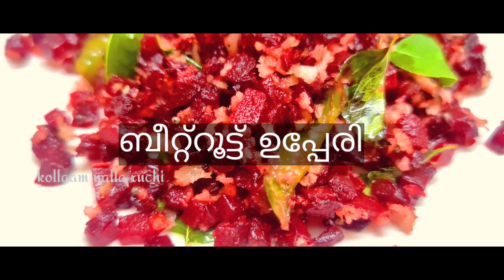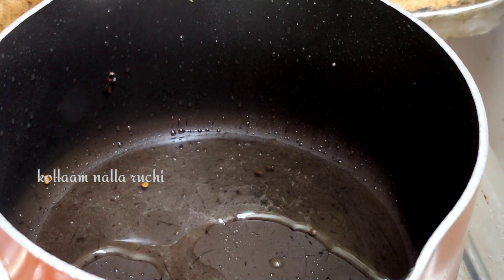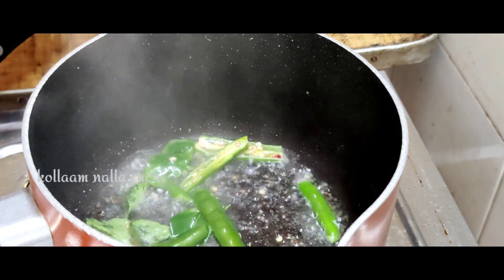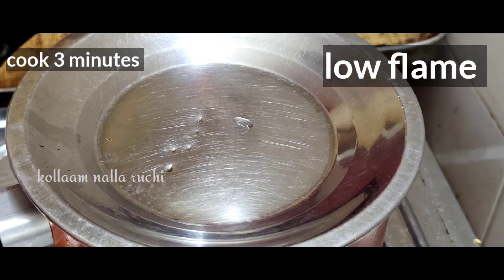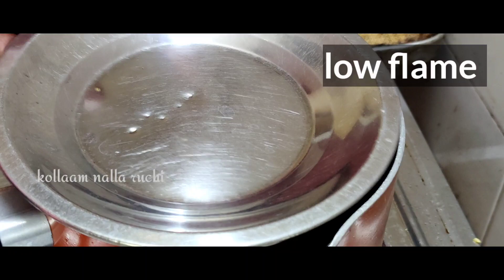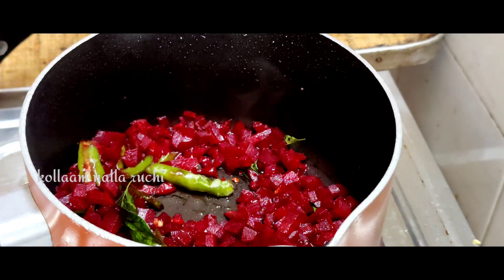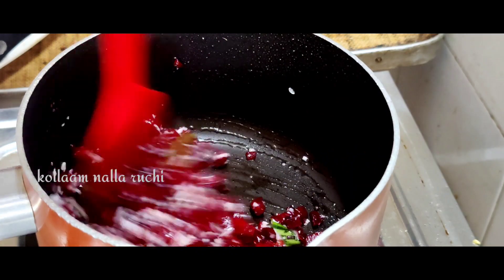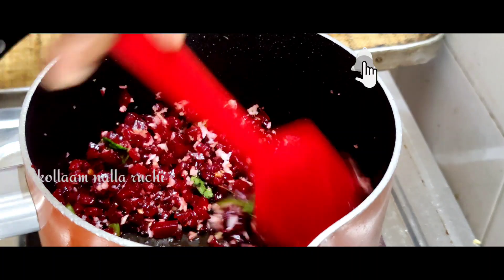ബീറ്റ്റൂട്ട് ഇഷ്ടമില്ലാത്തവർ പോലും ഇഷ്ടാവുംBeetroot thoran| ബീറ്റ്‌റൂട്ട് ഇങ്ങനെ ഉണ്ടാക്കി നോക്കു